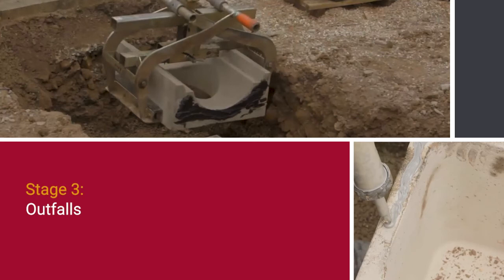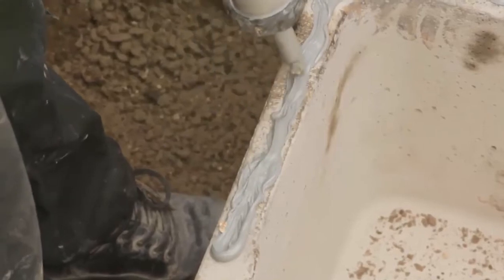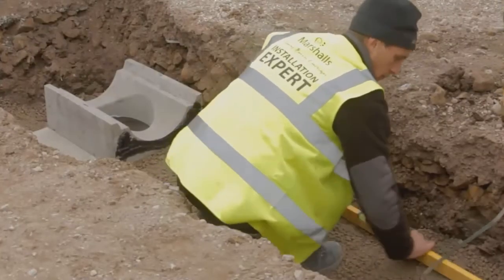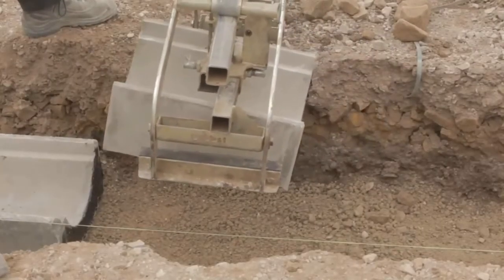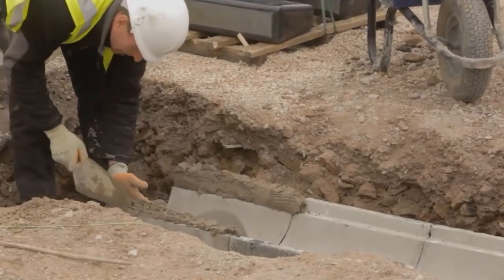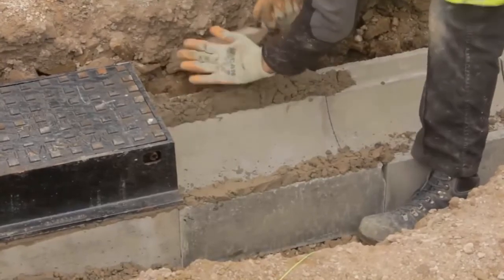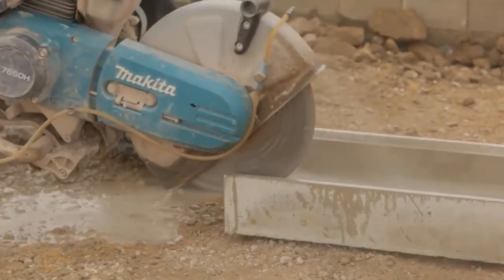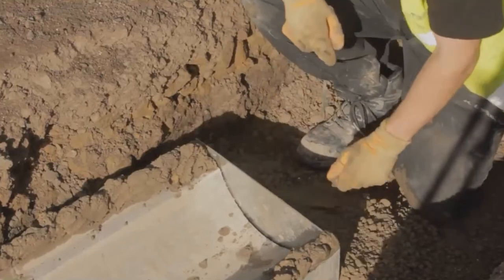Marshalls Civils & Drainage How to install Max-E drainage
Marshalls Civils & Drainage Max-E Channel Drainage is available with a loading classification of F900, making it the perfect water management surface water option for rail, commercial, infrastructure, industrial and public realm projects